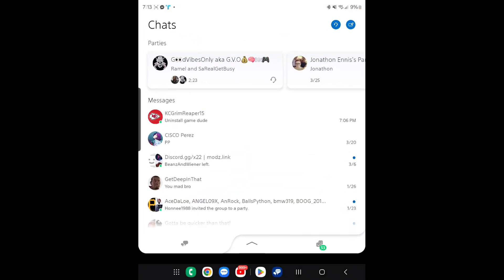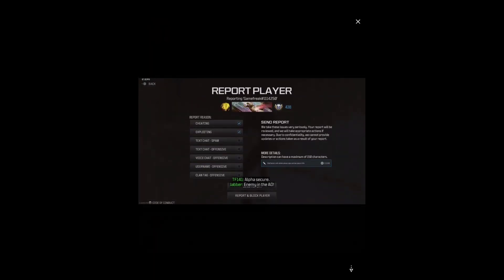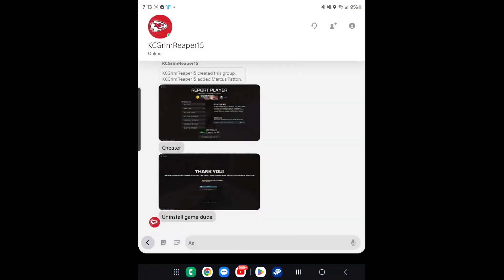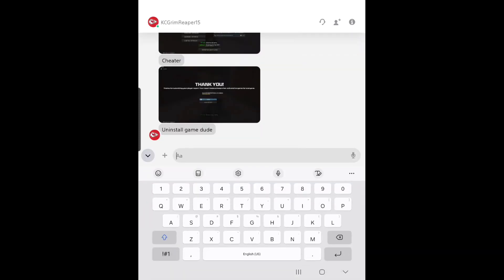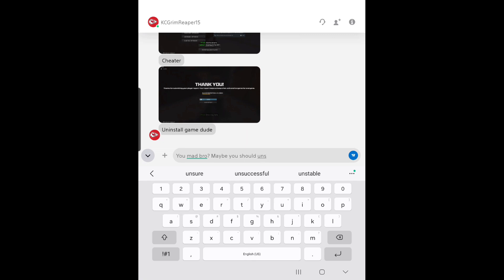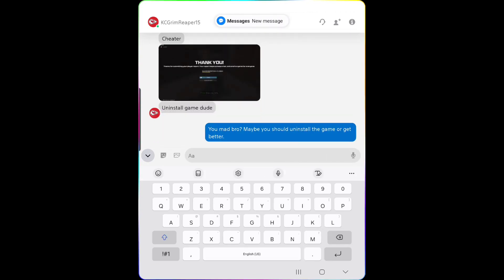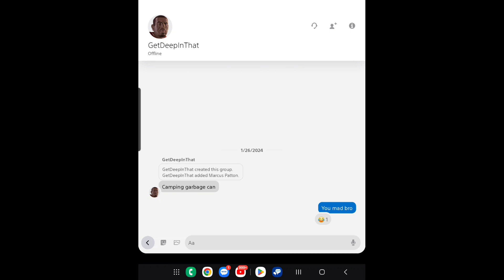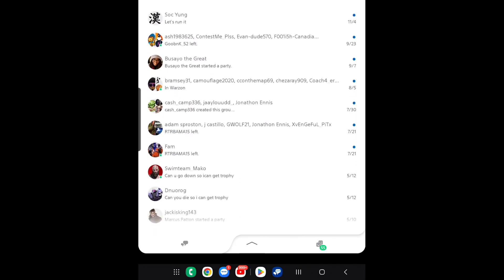I got reported for cheating and exploiting